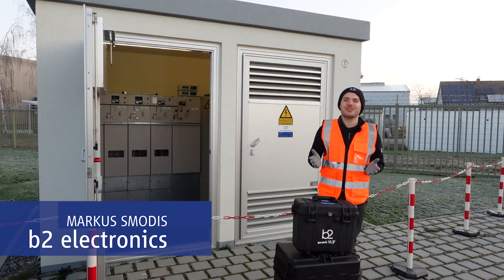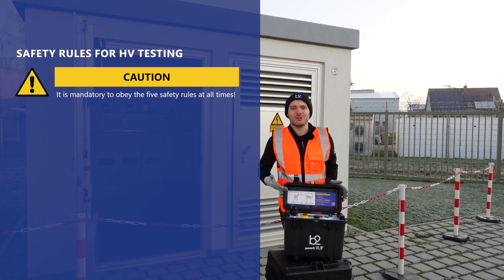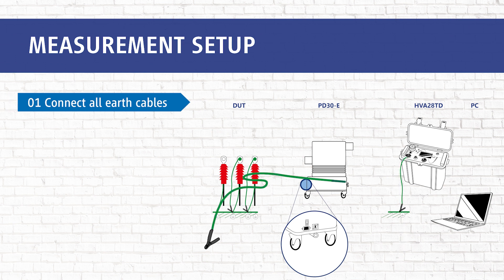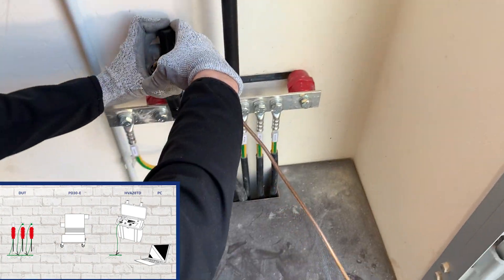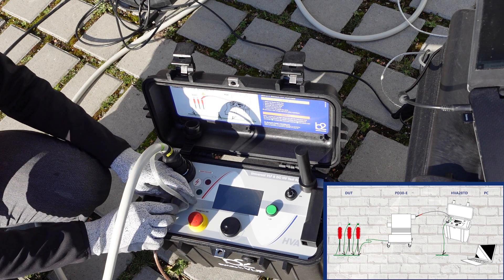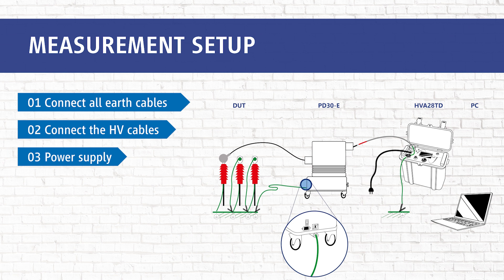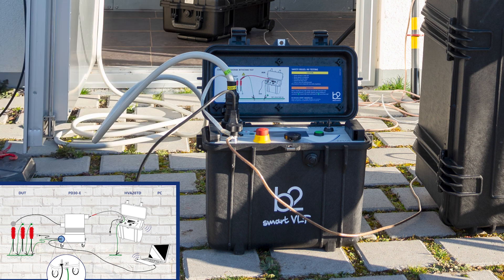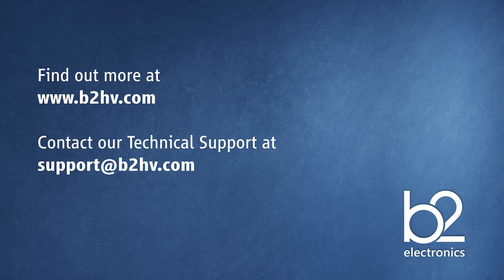HVA28 PD30 E Connection Setup AIS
Connection procedure for HVA28TD & PD30-E & AIS configuration.
First compact, followed by detailed steps with precise explanation. Before you start measuring, make sure you comply with all local safety regulations and that all cables are attached safely.

0:00 - welcome
0:41 - safety regulations
1:04 - compact measurement setup
1:40 - detailed steps
4:28 - verify secure connection